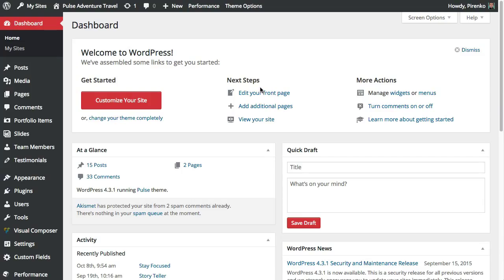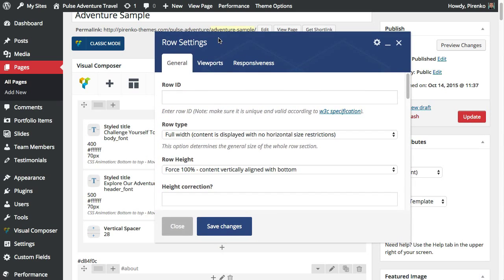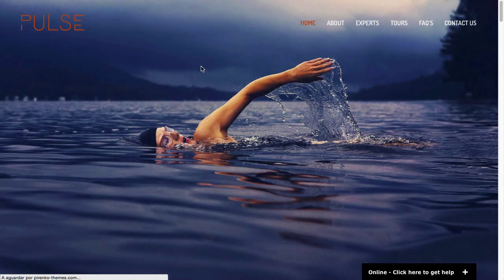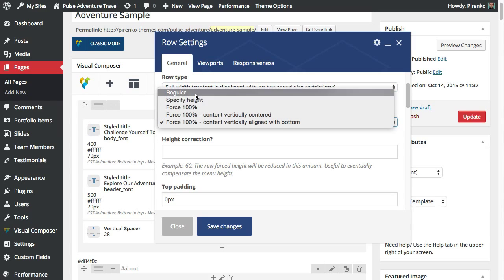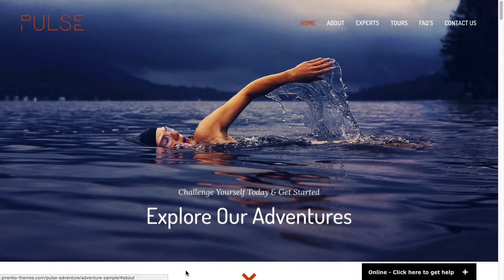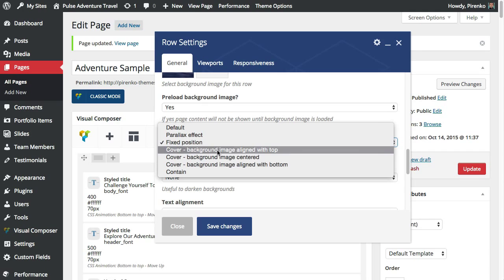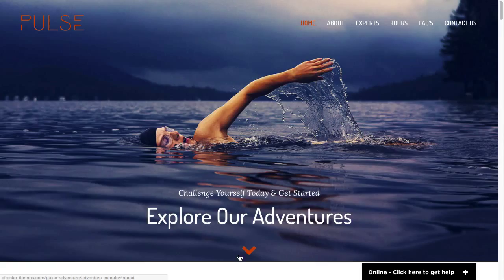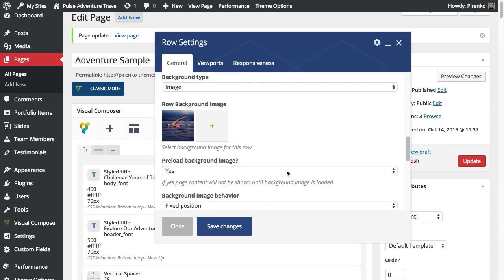Pulse WordPress Theme - Managing Rows